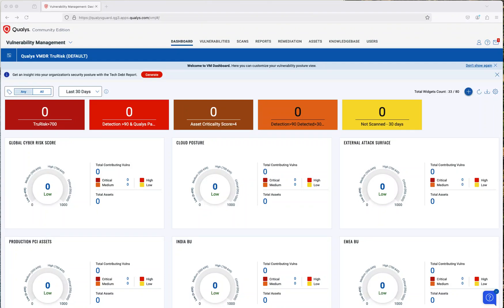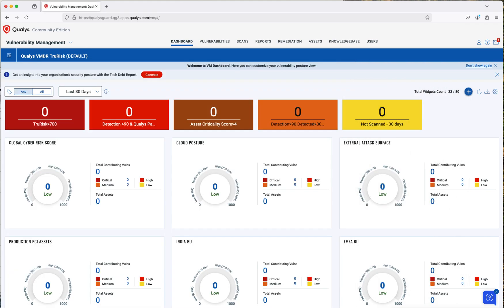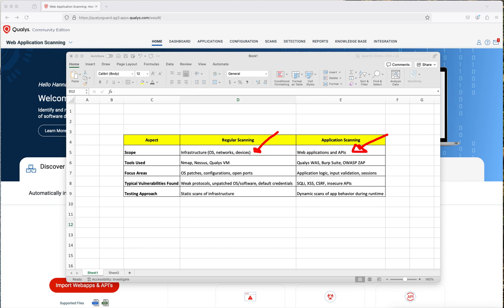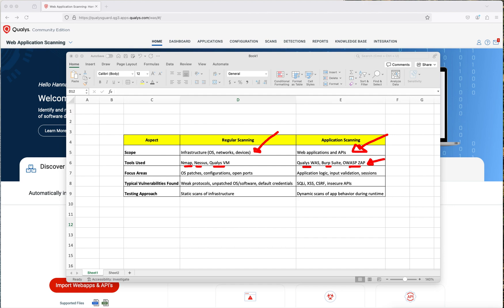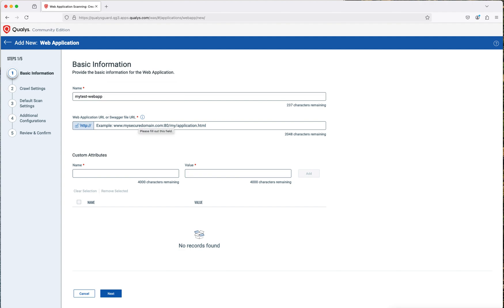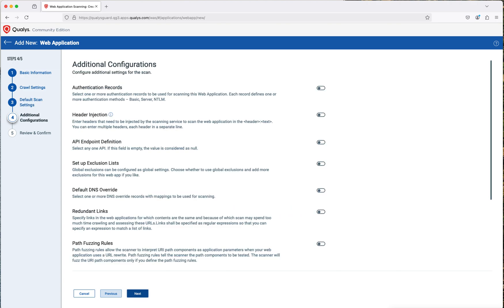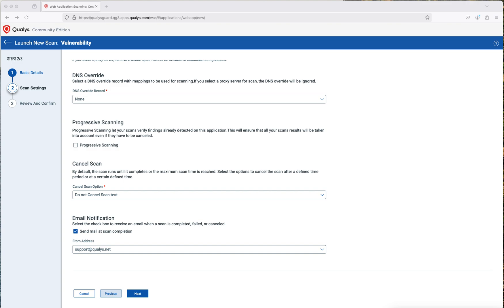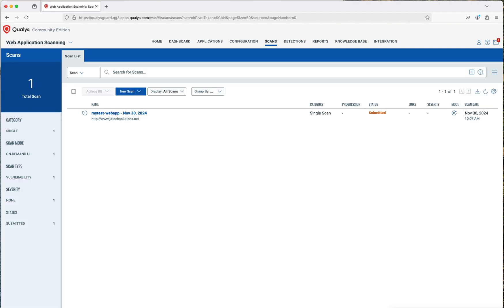Qualys Community Edition Demo: Web App Scanning Made Easy - In just 15 mins!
Discover the difference between traditional scanning and web application scanning in this hands-on demo using Qualys Community Edition. Learn how to identify vulnerabilities in your web applications with ease and take your application security to the next level. Perfect for beginners and professionals alike—don’t miss this essential guide to securing your apps!